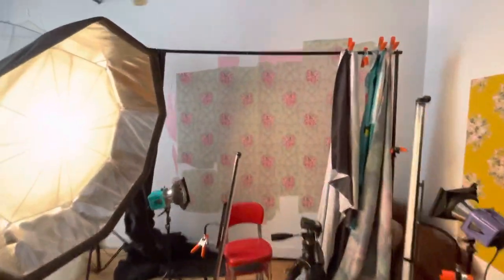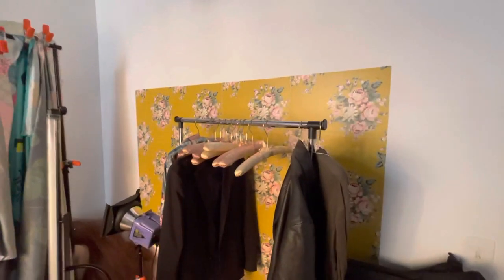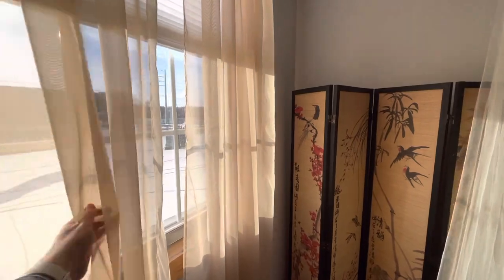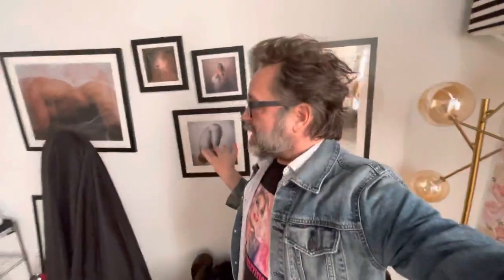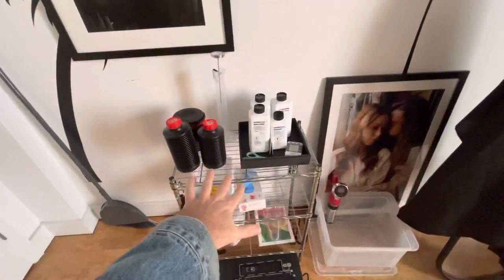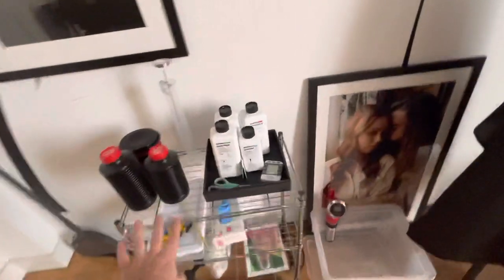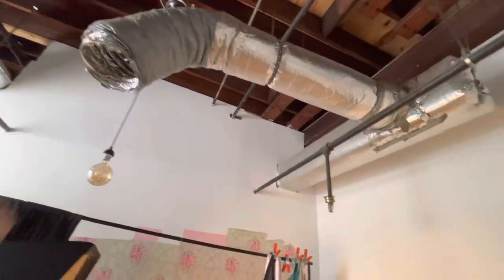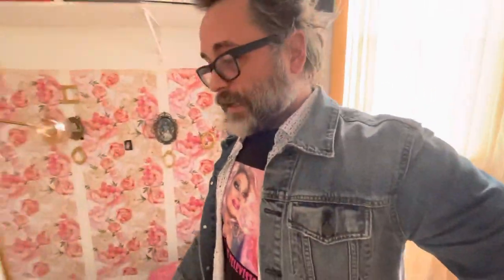Take a tour of my photography studio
I show you around my photography studio